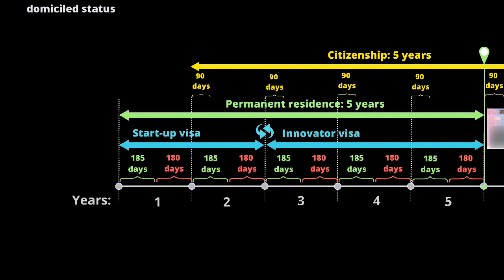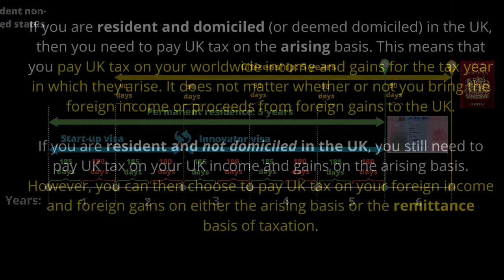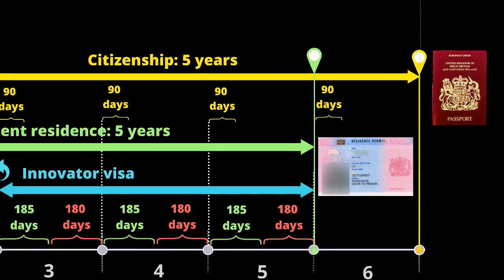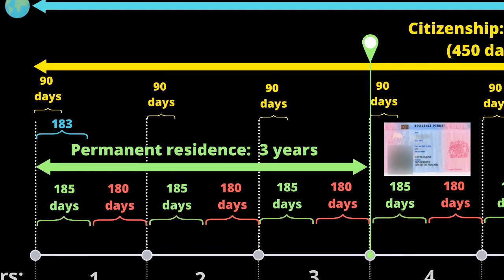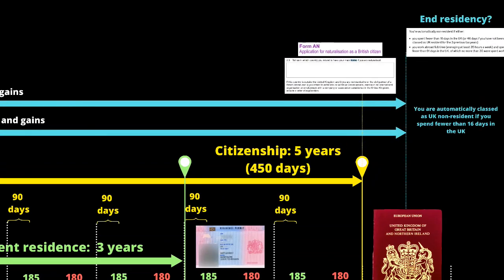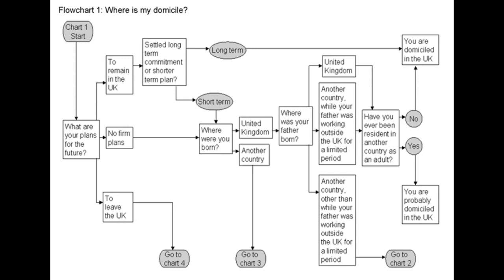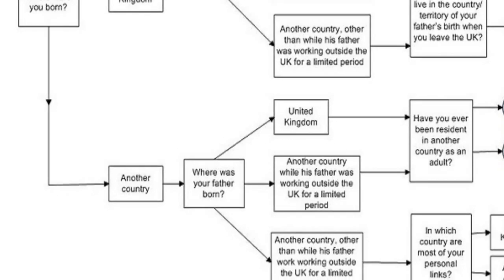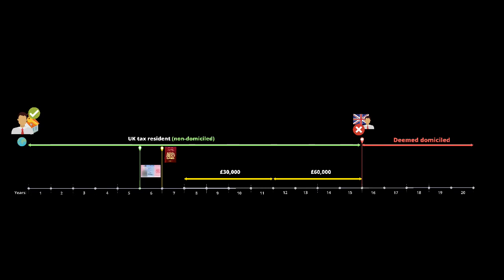Tax savings 👍 on a start-up or innovator visa ✅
Have you considered your tax position if you are coming to the UK on a start-up visa or innovator visa? Be careful about the possibility that you will have to pay tax on your foreign income and gains!

If you are in the UK but not tax resident here, then you will only pay tax on your UK income, and you will not have to pay UK tax on your foreign income. However, if you become a UK resident for tax purposes by spending more than 183 days in the UK in a tax year, then you pay UK tax on all of your income, whether it is from the UK or abroad. So the reason I'm making this video is to show you how you can potentially avoid this, through relying on the special rules for UK residents whose permanent home (or "domicile") is abroad.

This situation applies to most of my clients. Since they are mostly looking to achieve permanent residence in the UK, they need to spend at least 185 days in the UK in any 12 month period to be eligible for indefinite leave to remain. This point comes either at year 5, under most visa routes, or at year 3, under the accelerated routes like exceptional talent visa, innovator visa or the Tier 1 investor visa.

Also, in order to get the point at which they are entitled to naturalise as British citizens, they need to be in the UK either for 6 years (5 + 1 under the normal visa routes), or for 5 years (3 + 2 under the accelerated pathways). The requirements for citizenship are generally less, i.e. 450 days in total over 5 years, which comes to 90 days per year, plus 90 days in the last year if they need 6 in total.
You can see that in the diagram here.

So how does this interact with the tax position, and whether you need to pay UK tax on your foreign income and gains?